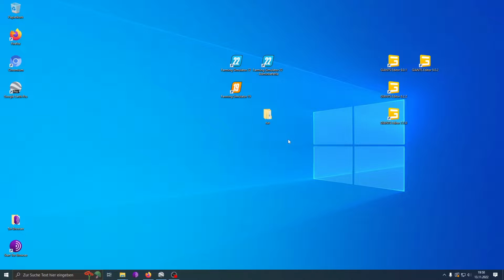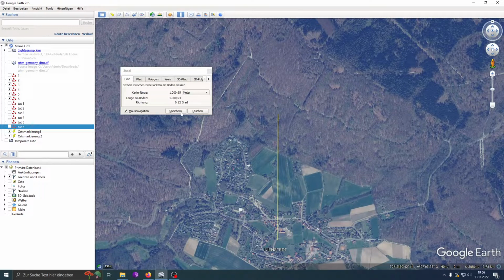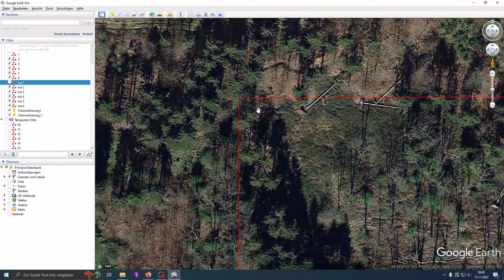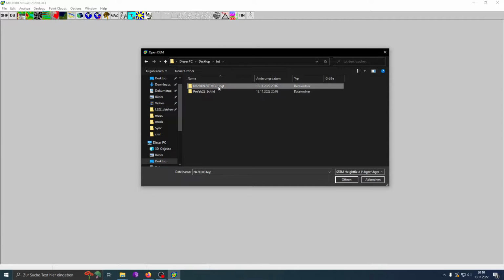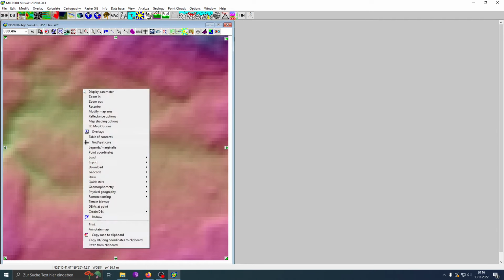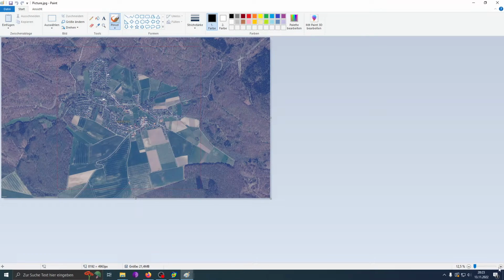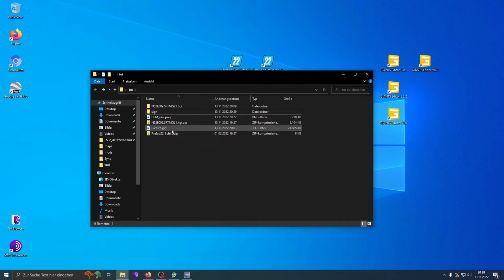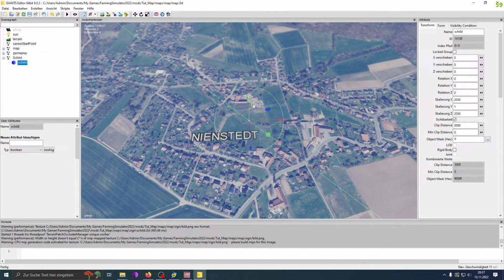2.1.0 Import real Heightmodel as Terrain in GE | Modding Tutorial FS 22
🕹 INFORMATION TO THE VIDEO

Todays Theme:
In this Video is explained, how we can import a real Heightmodel from the NASA in the GE to create a real an realistic map for us in the FS 22. We need all the stuff, we have given the links for. Now you just have to look for the cool stuff.

Game: Farming Simulator 22
Genre: Simulation, Open World, Farming
Creator: Giants
Publisher: Giants

TRANSPARENCY / PRODUCT PLACEMENTS:

All with * shown links are Ref-ID-Links. That means, that if you buy in these Shop something (you dont have to), then the person who shared the link to you (so in this case Realisticmaps) gets a few Cent with it, without increaseing the cost for you.
All with ** shown links works in coorperation with Link Share Sites. That means, that we are giving a link to you, that was created from the Link page. Then you see a few seconds with Ads and we get a few Cent for it.

🎥 LIVESTREAMS:
On Youtube on this Chanel
or on Twitch